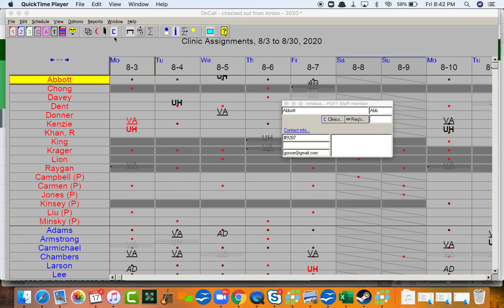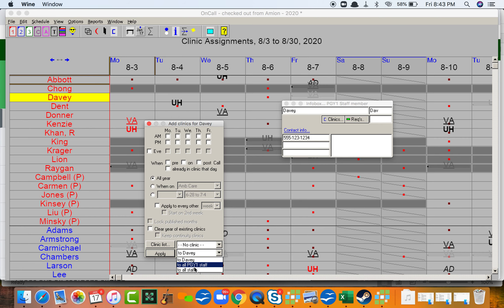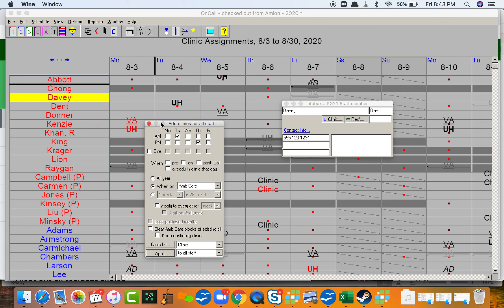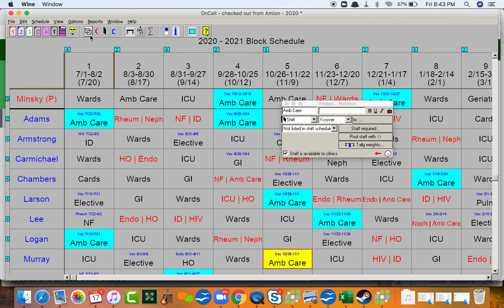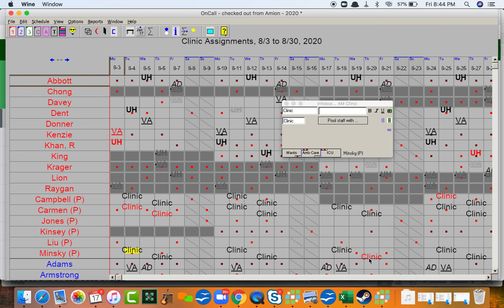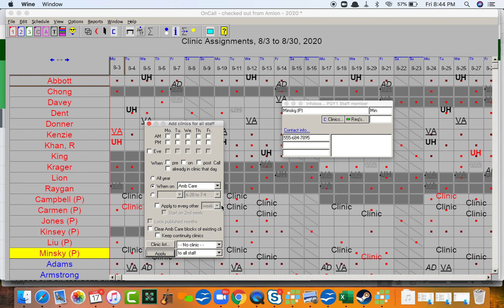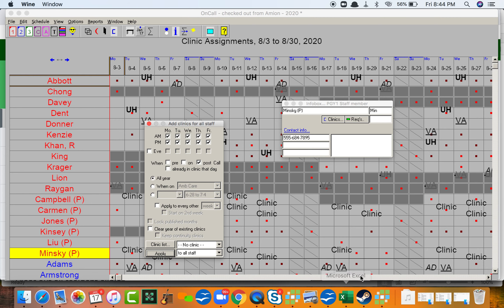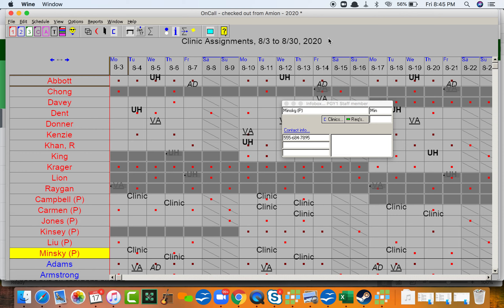Assign clinics based on block rotation